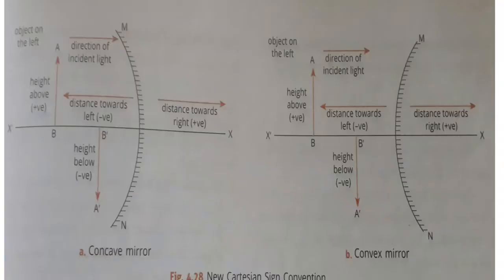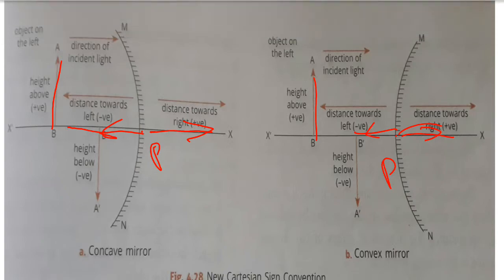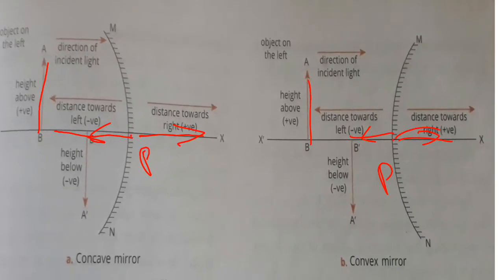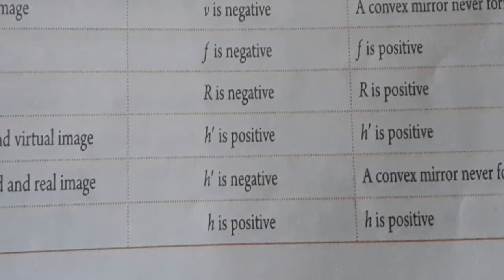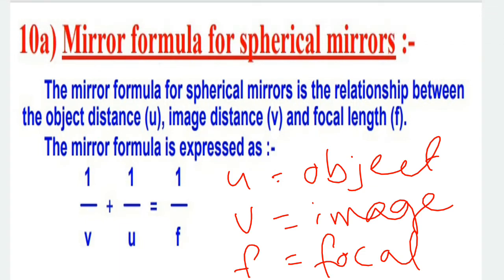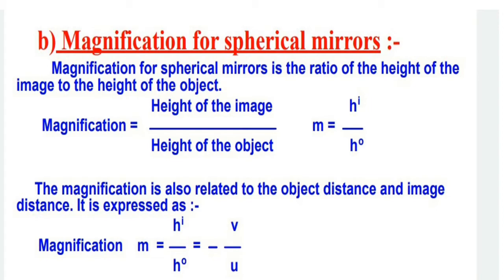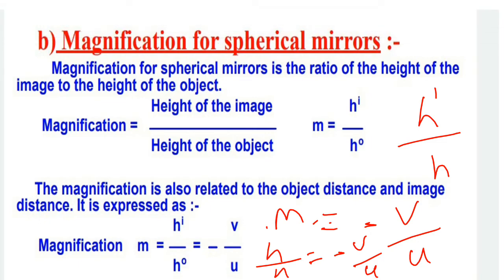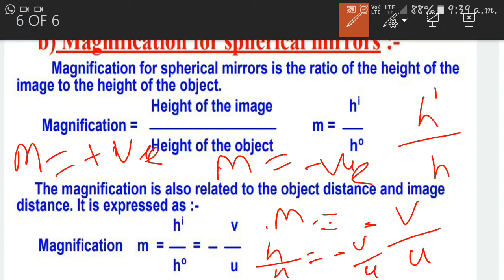CBSE CLASS 10 CHAPTER LIGHT REFLECTION AND REFRACTION PART 7